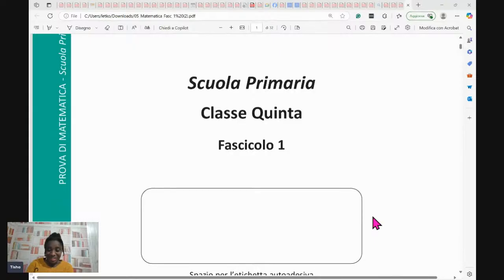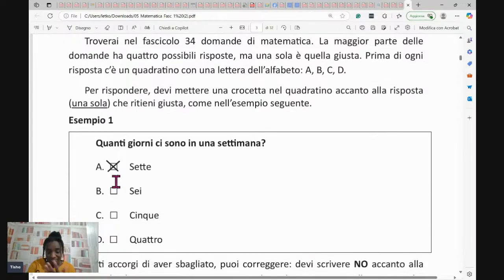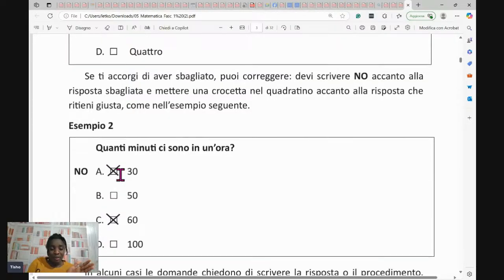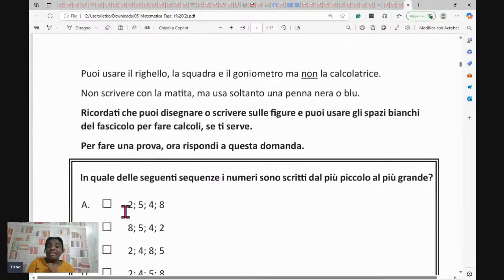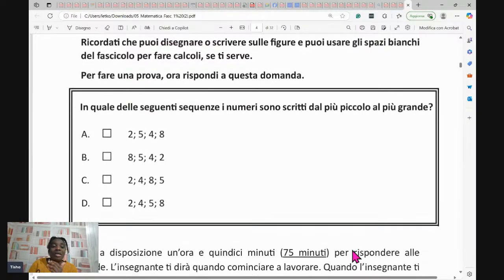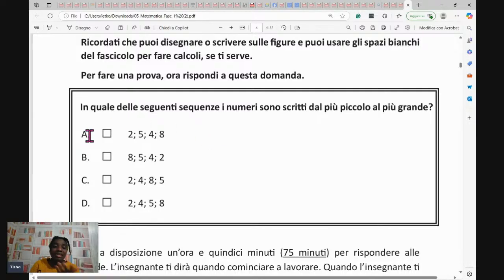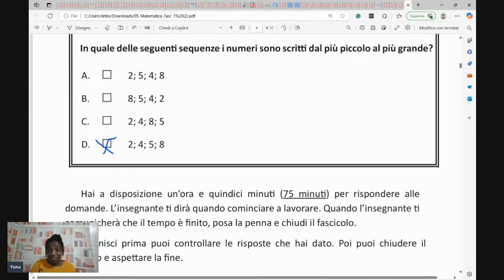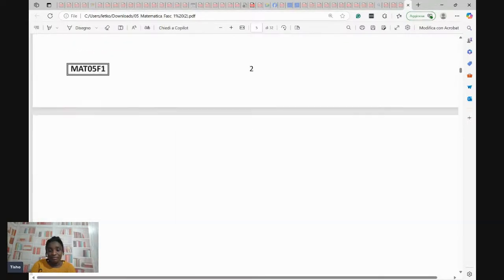INVALSI GRADE 5 MATHS | WHAT YOU NEED TO KNOW